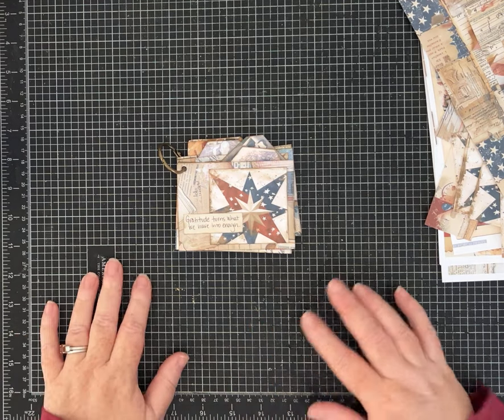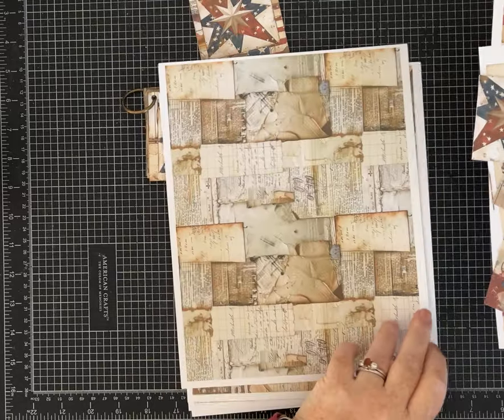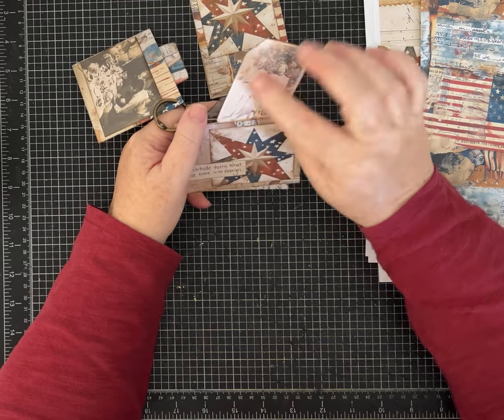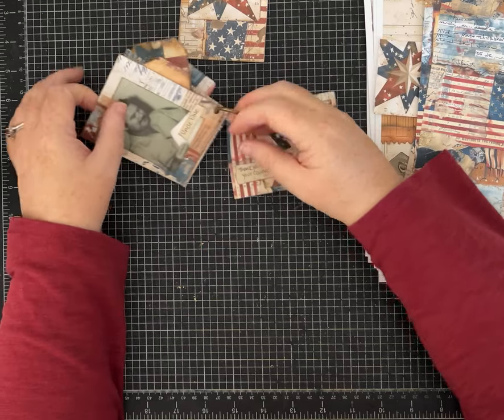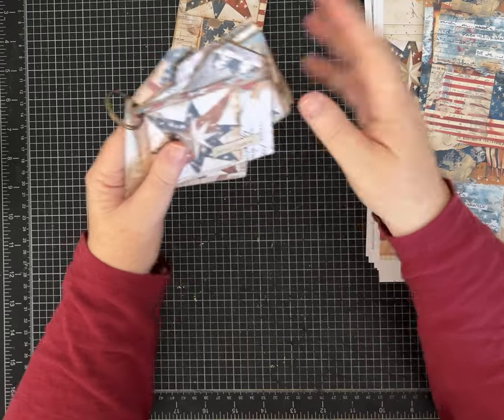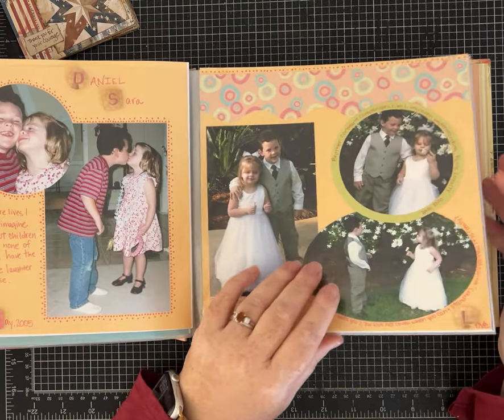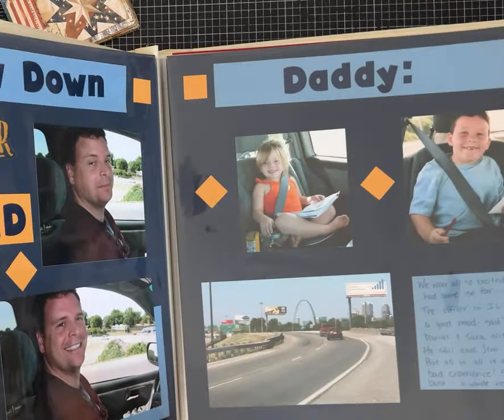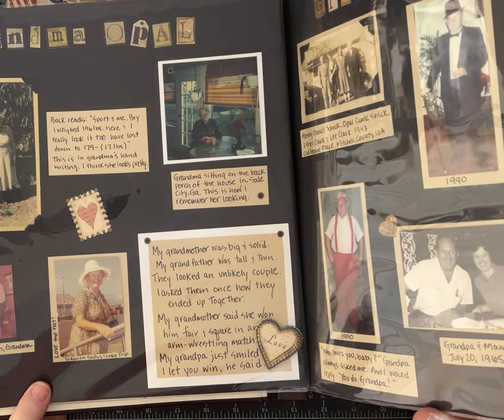Veterans Day Keepsake -Quick Memory Book PLUS a Peek at my old Scrapbooks!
Today I am making a Veterans Day Keepsake- super simple ring bound mini journal with gratitude to the Veterans in my family.  I'm also sharing a few of my old scrapbooks from back in the day!   I hope you enjoy!

I used the Vintage American Man Junk Journal kit by @myporchprints-junkjournalt5340